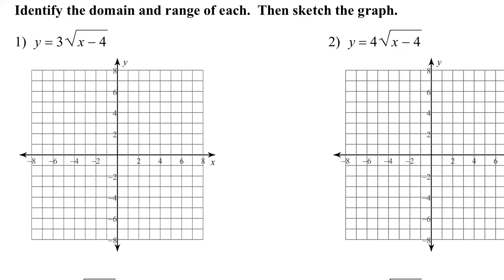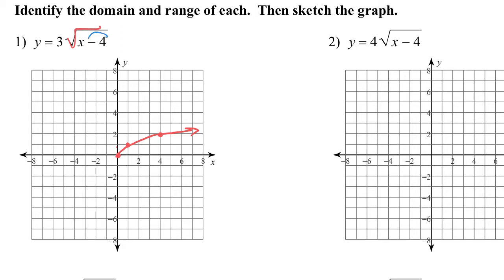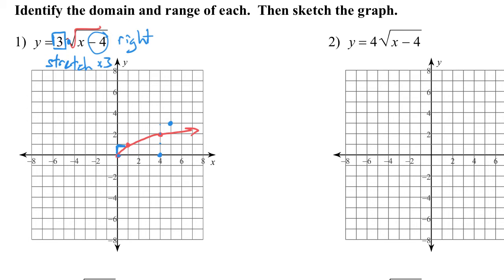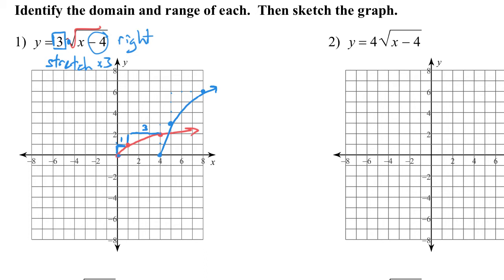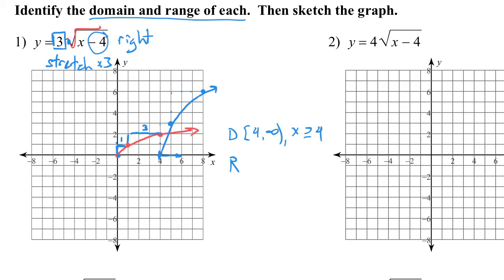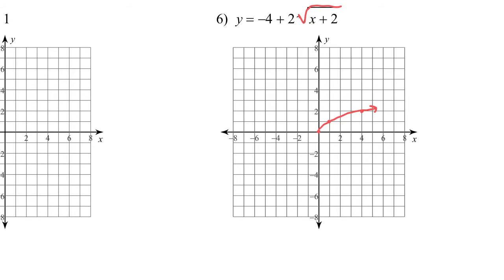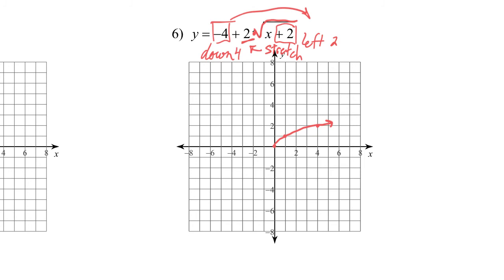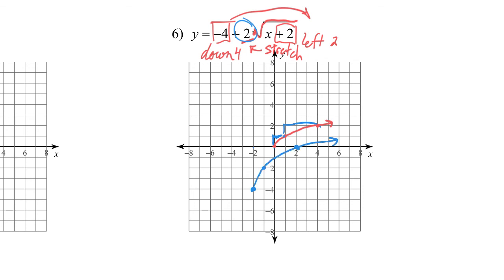Graphing Square Roots with Transformations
Going over two graphs of square root functions.